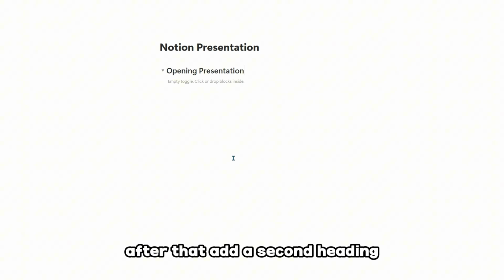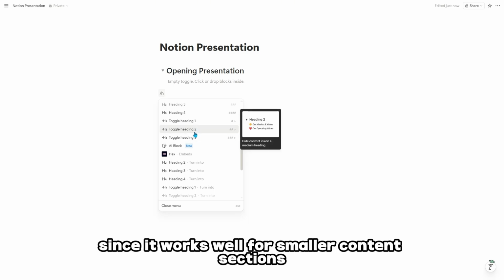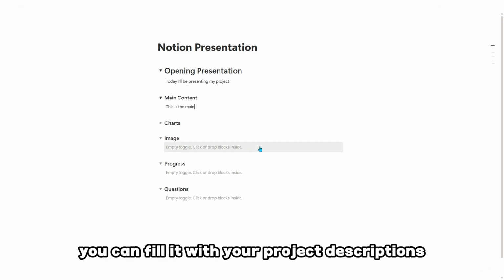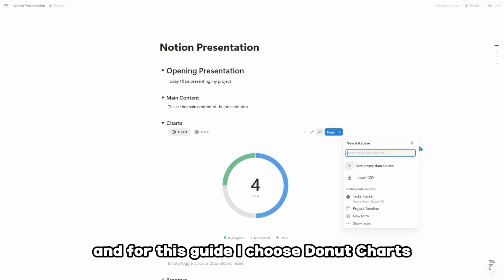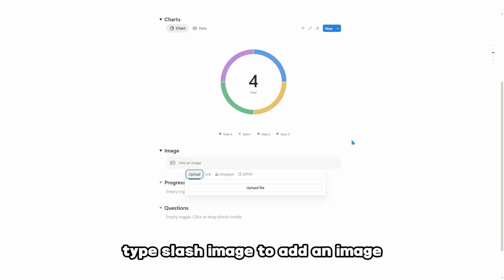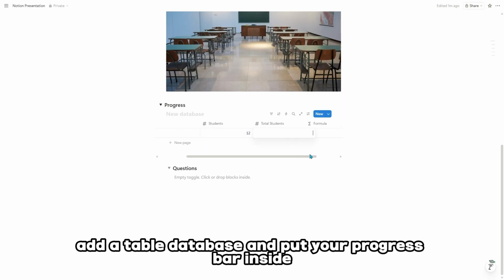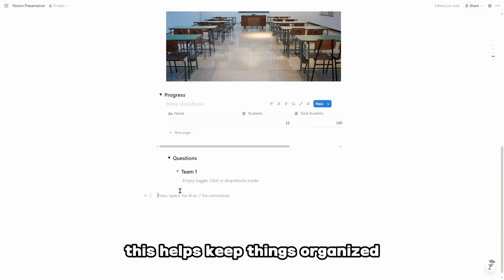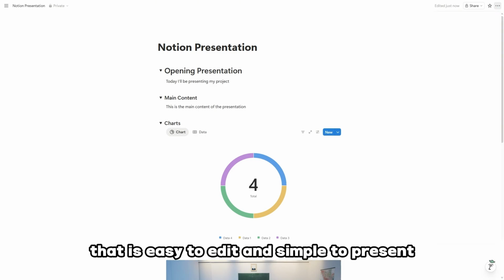How To Make Class Presentation in Notion (𝟮𝟬𝟮𝟲) | 100% WORKS | NO Yapping, To The Point & EASY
Without Yapping, Here's How To Make Class Presentation in Notion. First opening your browser so you can access the site you need. Once the browser is open, search for Notion in the search bar and wait for the results to load. After that, click the first web that appears, since it is usually the official site. When the page loads, log in or sign in if you do not have any account yet so you can enter your workspace. Once you are inside, go to the private section and click the plus button to add a new page. Give your page a title so you know what the presentation is for. Now inside the page, type /h1 and choose toggle heading 1 from the menu that shows up. Name the heading based on what you want to present as your main title. After that, add a second heading for the content of your presentation and type /h again. You will see three types of headings you can choose based on your need. For this example, choose toggle heading 3 since it works well for smaller content sections. Add your content inside this heading, such as Main Content, Charts, Image, Progress, and Question. In the Main Content section, you can fill it with your project descriptions so the audience knows the purpose of the presentation. In the Charts section, you can add charts by typing /chart. Then select which type you want for your charts, and for this guide I choose donut charts since it is simple and easy to read. Fill the chart database with the data needed so the chart represents your topic correctly. Inside the Image section, type /image to add an image. You can import your own image, but for this guide I will use a sample image to show how the tool works. Inside the Progress section, add a table database and put your progress bar inside so you can track how far the project has gone. In the Question section, you can add more toggle heading options to contain all questions that are asked during the presentation or questions you want to prepare ahead of time. This helps keep things organized and easy to open when needed. By following these steps, you can build a clean and organized class presentation page in Notion that is easy to edit and simple to present. Congratulation, In this video you just learn and know everything about How To Make Class Presentation in Notion, so this video is really perfect for people who are interested and looking for a topic related to : how to make class presentation in notion, how to make class presentation notion, how to make notion class presentation, how to make a class presentation in notion, how to make a class presentation on notion, make class presentation in notion, how to make class presentation with notion, make class presentation notion, how to make a class presentation notion, notion how to make class presentation, how to make class presentation on notion, making class presentation in notion

Certified Guides